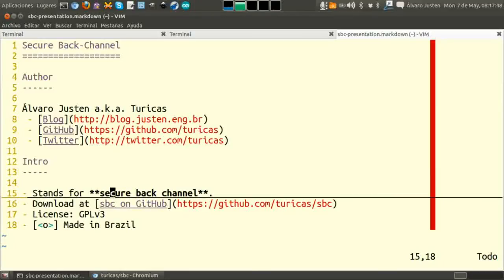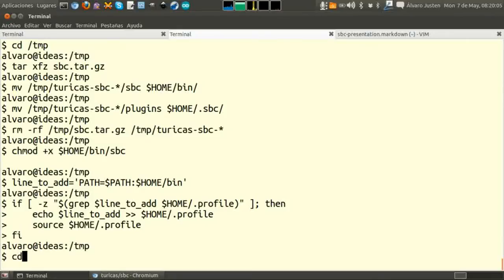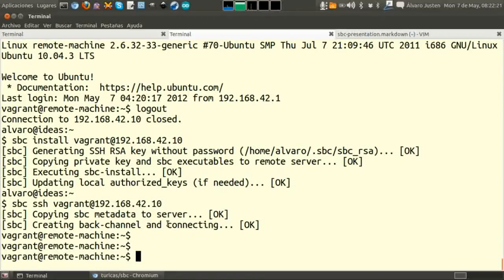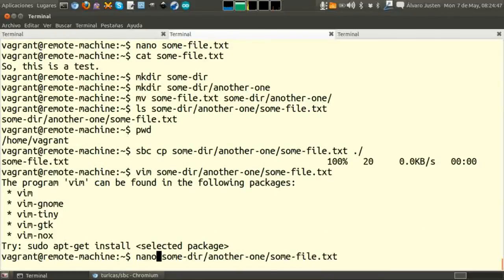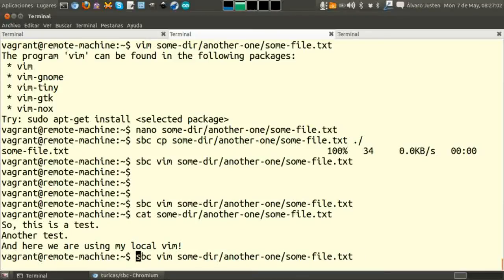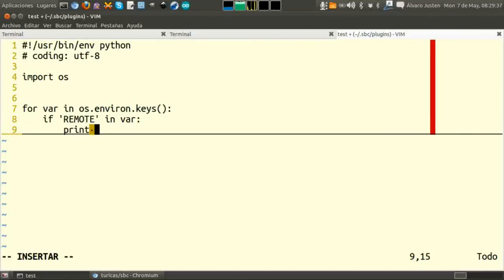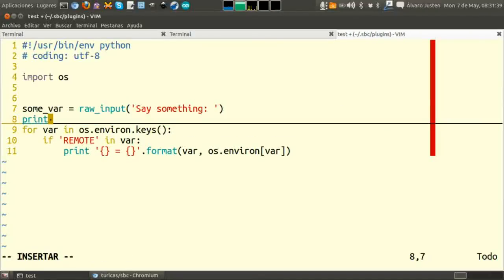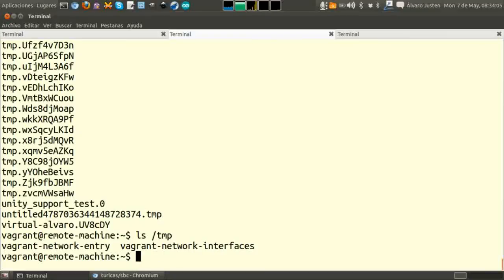[Screencast] SBC - Use SSH Like a Boss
sbc stands for Secure Back Channel and is a little tool to help you using SSH sessions. It looks like bcvi but is more secure in the command execution process and flexible when creating plugins.

Sometimes when you are in a local-machine and connects via SSH to a remote-machine you need to copy some files between two machines, run some time-consuming commands and other things. sbc helps you in these tasks so you don't need to open other terminal windows/SSH sessions to do it or you can be notified when some tasks are done, for example.